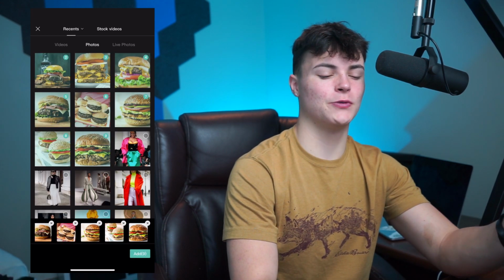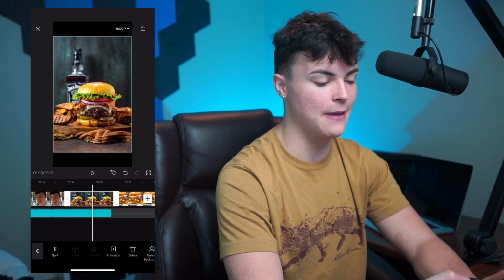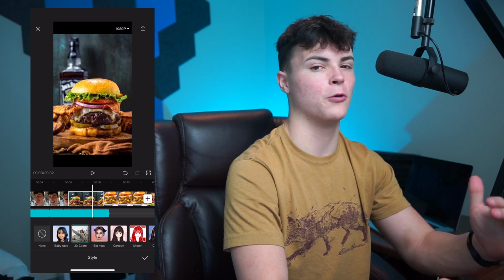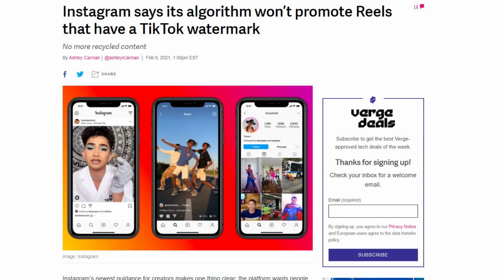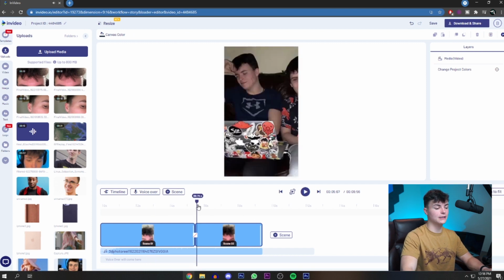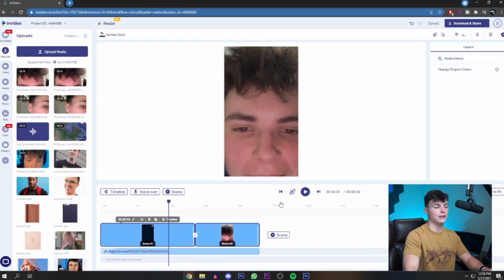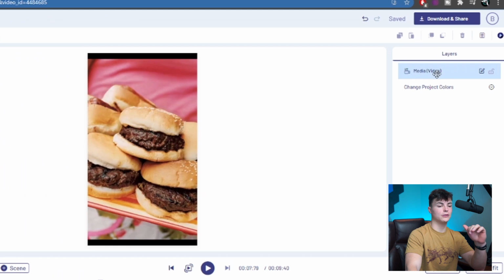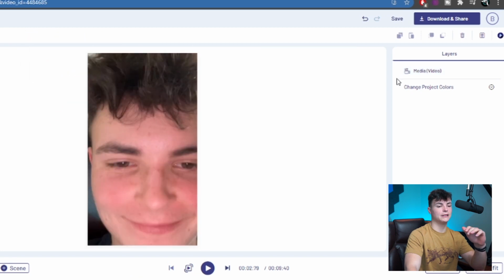How to create 3D Photo Trend | TikTok and Reels CapCut Zoom Effect | Free Viral Trend Tutorial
We’d love to see your 3D Photo trend video.

- 4000+ fully customizable templates
- 24*7 live chat support + community of more than 20K creators and marketers